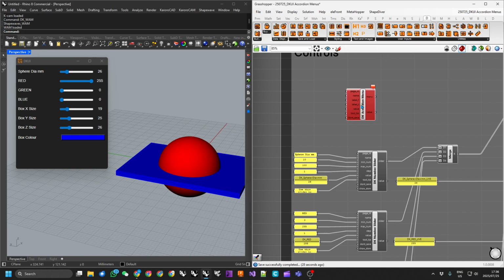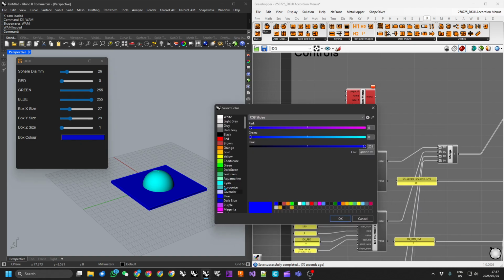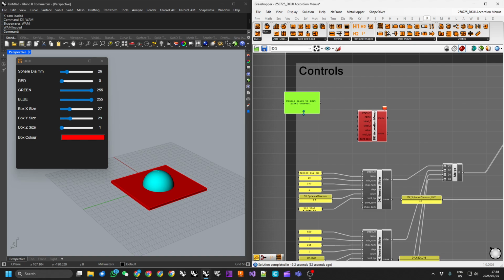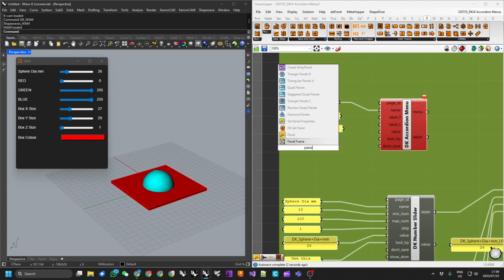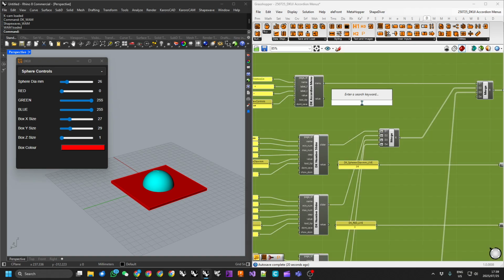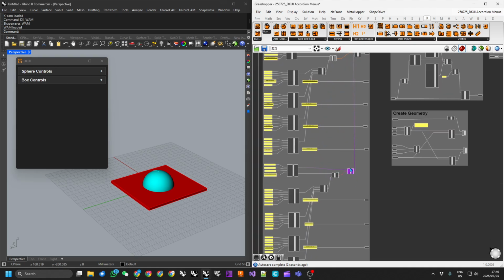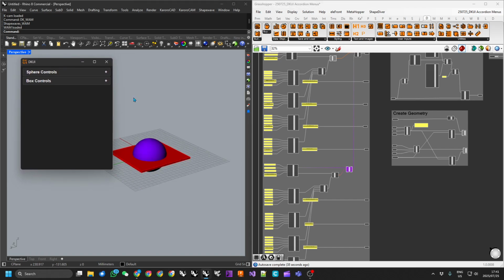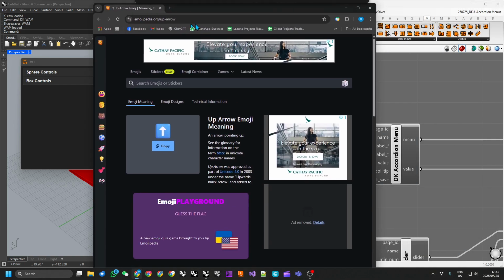DKUI Accordion Menus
In this video DK shows how to use the new Accordion Menu component for interactive display of DKUI controls.

- DKUI
- Display
- Accordion
- Merge
- Rhino
- Rhino 3D
- Grasshopper
- GUI
- User Interface
- Hello World
- HumanUI